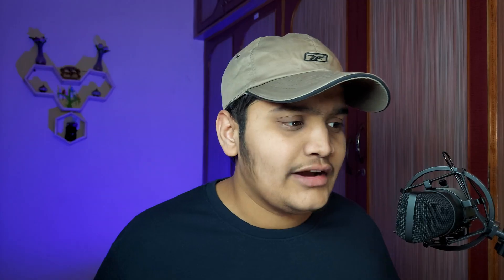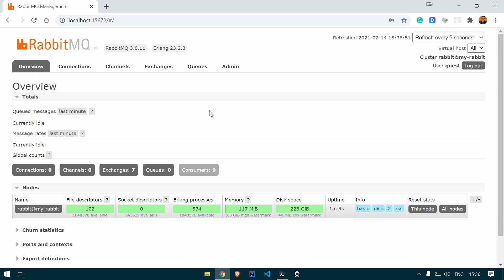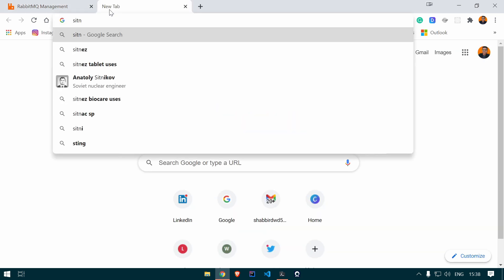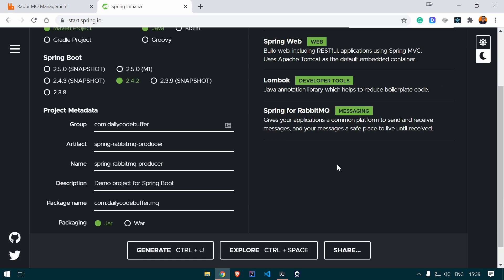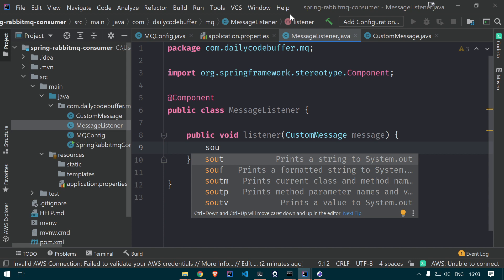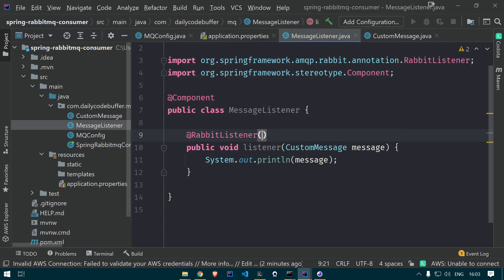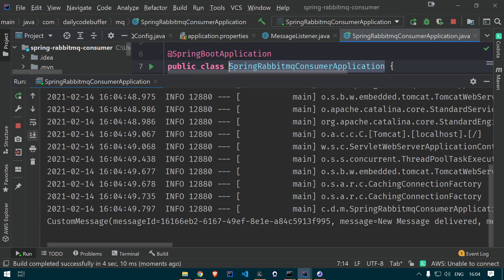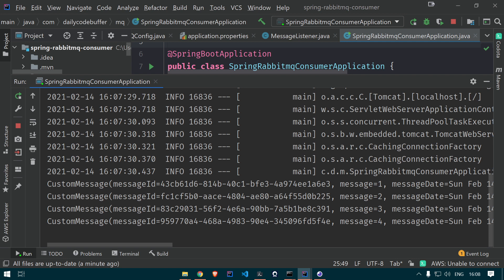Implementing RabbitMQ in SpringBoot - Producer/Consumer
In this video, we'll go through the implementation of RabbitMQ in SpringBoot